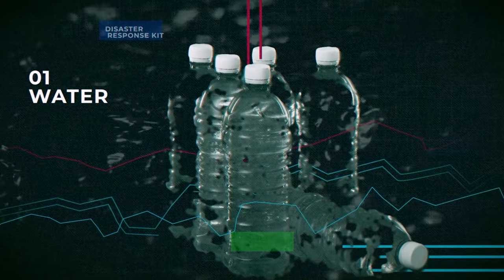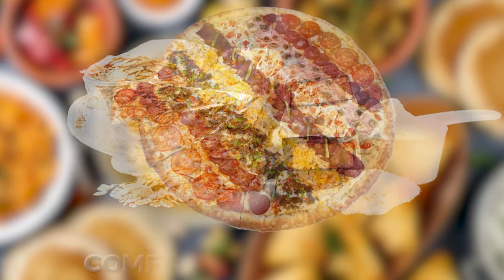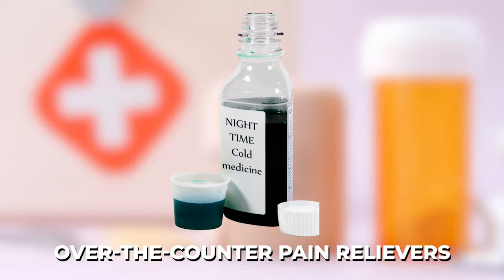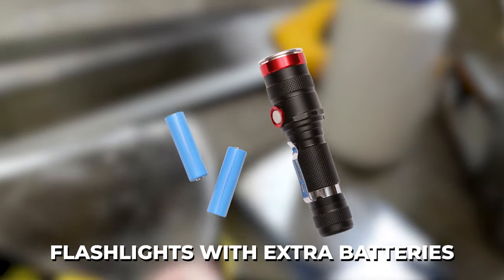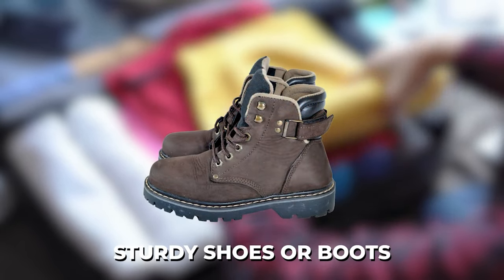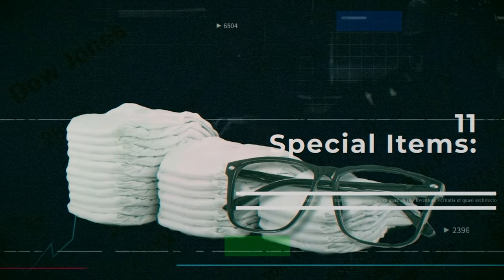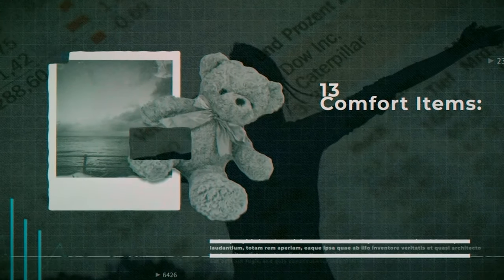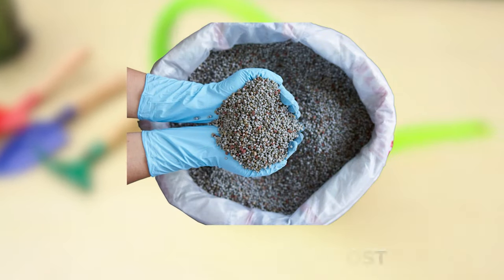How To Be Prepared For A Disaster?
In an unpredictable world, readiness is not just an advantage, but a necessity. One area where this principle significantly applies is disaster preparedness. Building a Disaster Response Kit plays a pivotal role in this equation.

A Disaster Response Kit is an assemblage of essential items, meticulously curated and organized to mitigate the possible damages of various emergency situations. These items range from first aid supplies, non-perishable food, water, survival tools, to important documents – essentials that can make the difference between safety and potential danger during moments of crisis.

The significance of a Disaster Response Kit is manifold. It acts as a lifeline during critical situations where normal life conveniences are out of reach. In instances where disaster strikes without warning, having immediate access to life-saving resources is paramount. The kit also offers the ability to maintain a degree of self-sufficiency during times when professional help may be delayed, unreachable, or overwhelmed by the magnitude of the crisis.

Additionally, readiness brought by a Disaster Response Kit alleviates the mental strain that comes with emergency situations. It provides peace of mind, knowing you are equipped to protect yourself and your loved ones. It encourages proactive behavior, heightens awareness, and fosters a mindset of resilience – traits that are priceless in the face of adversity.

In summary, the importance of building a Disaster Response Kit cannot be overstated. It equips us to face unforeseen challenges head-on, ensuring we remain safe, self-reliant, and psychologically prepared. Remember, in the realm of disaster preparedness, being proactive is far more effective than being reactive. It is not just about surviving a disaster; it is about maintaining control, dignity, and reassurance amidst the chaos.